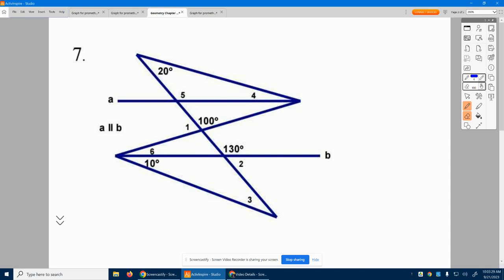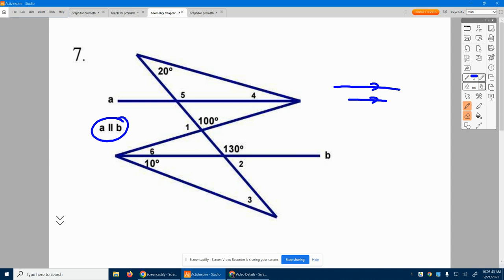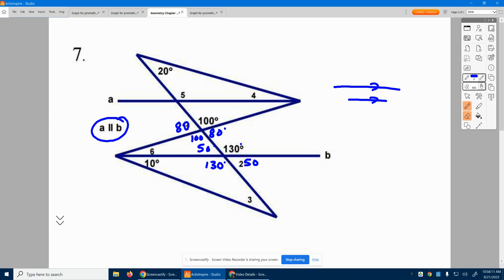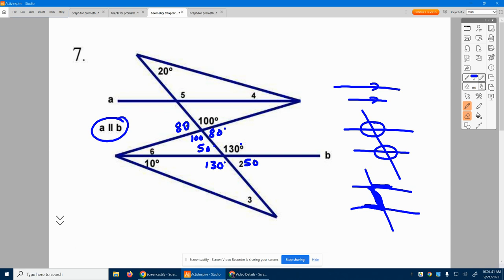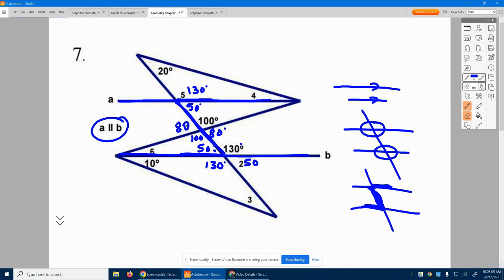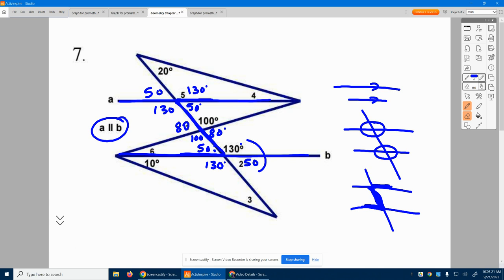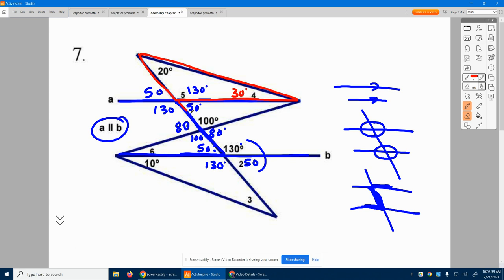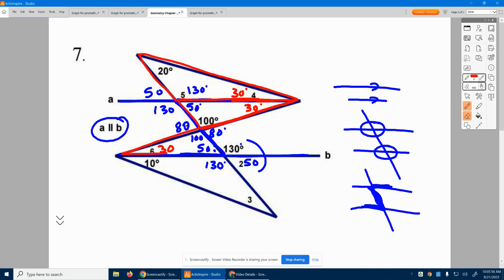Geometry Chapter 3 PT3 #7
Finding missing angles from a picture with parallel lines